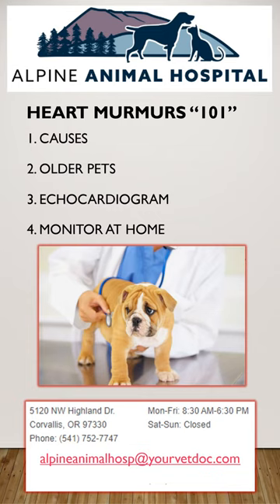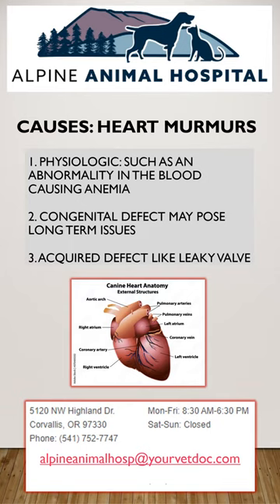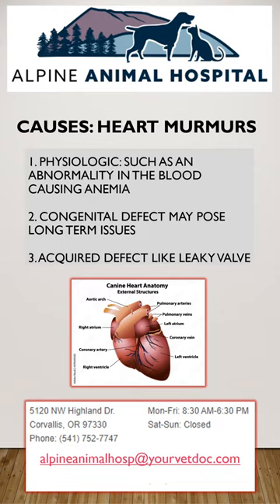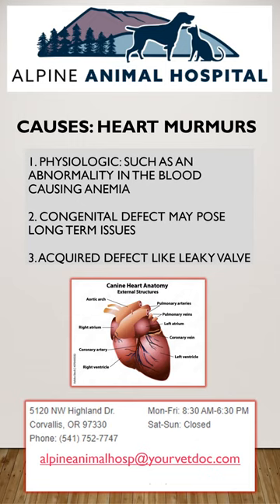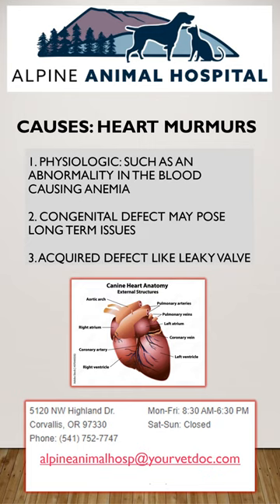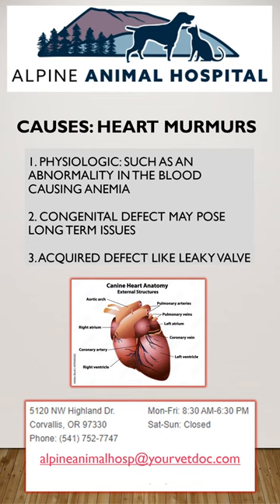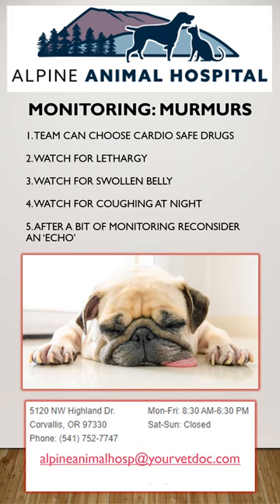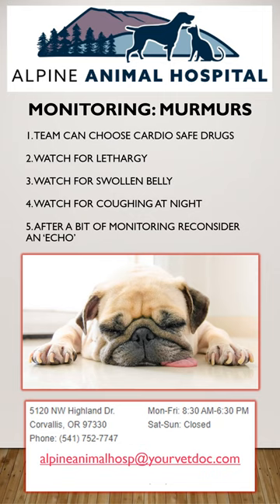AlpineAnimalHosp Short Video Series: Heart Murmurs